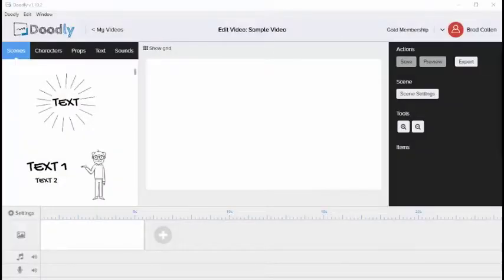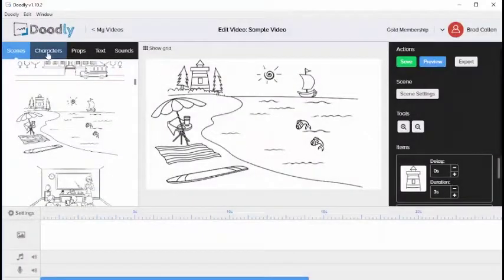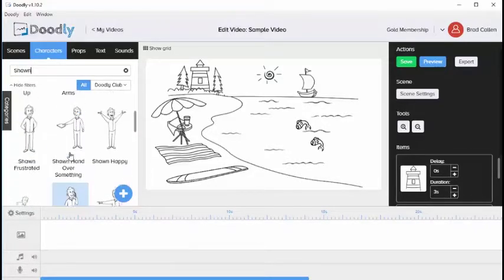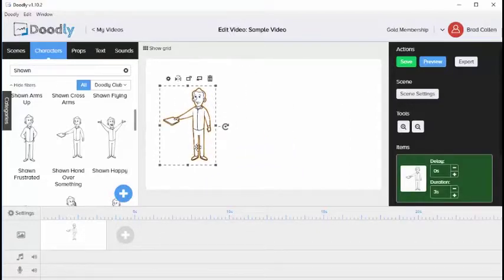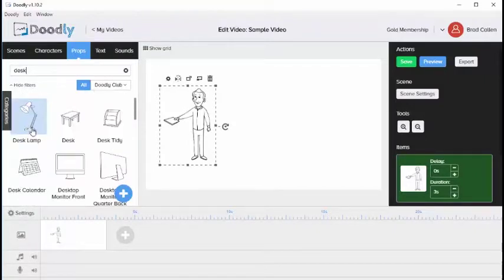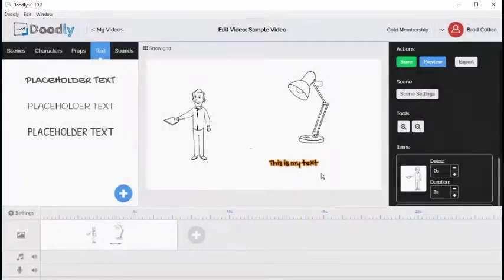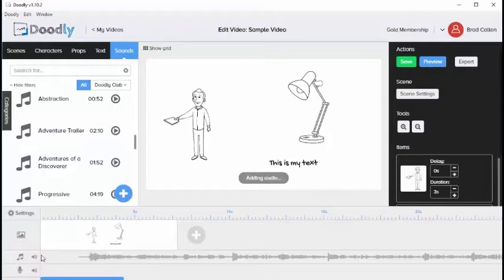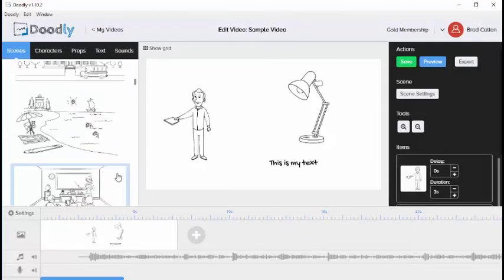Doodly Tutorial: Tabs Explained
How to use Doodly's various tabs